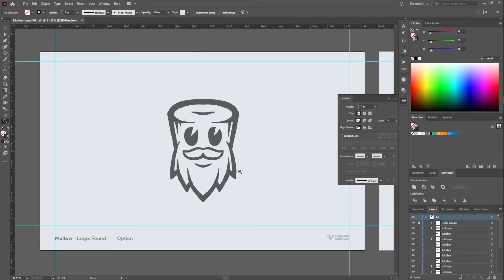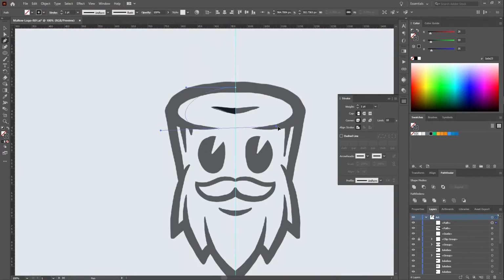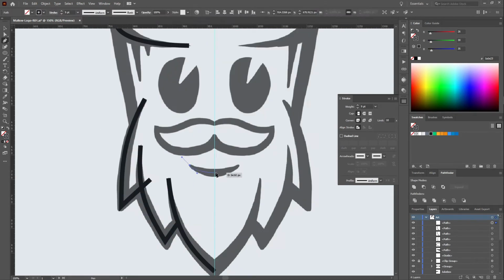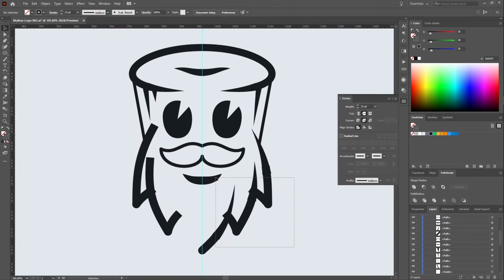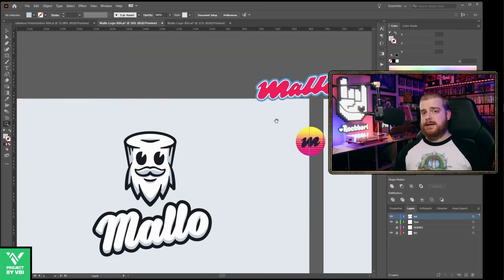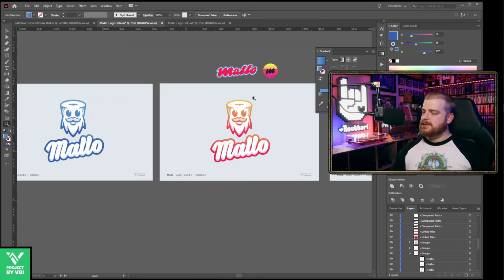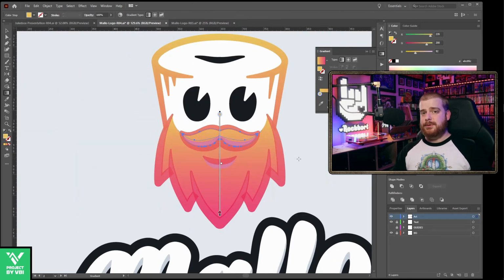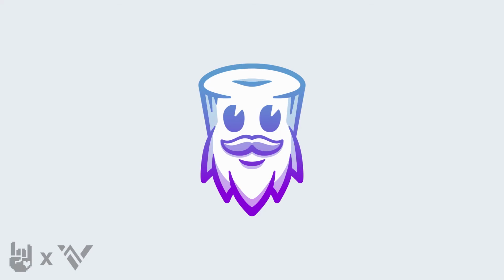How To Create A Streamer Logo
Taking a look at the process I use to design logos for content creators and streamers!

Huge thanks to TheMalloMan for being such an amazing client!